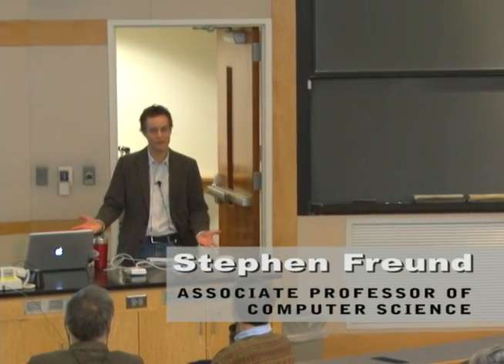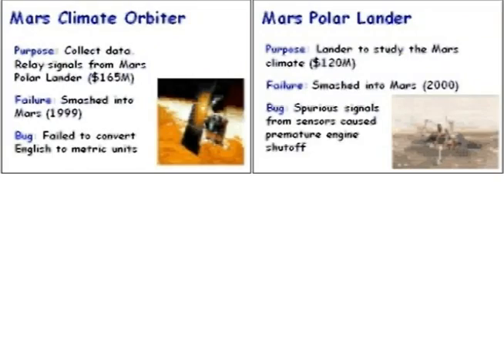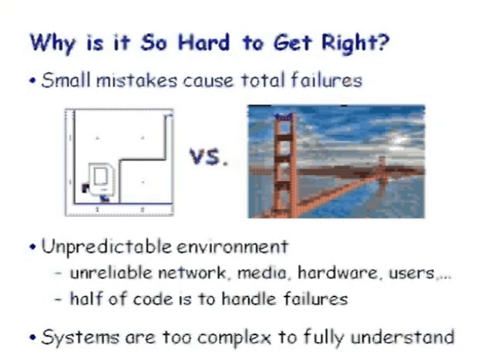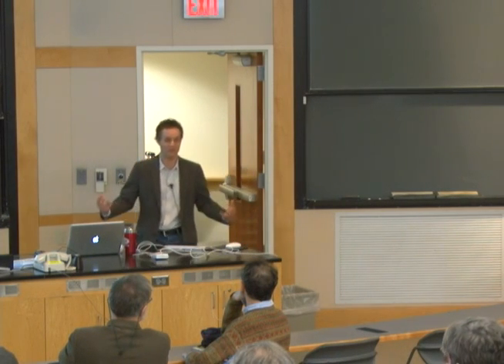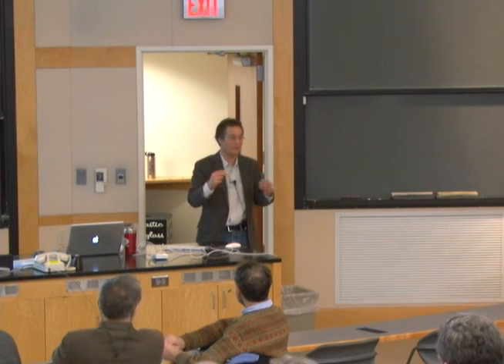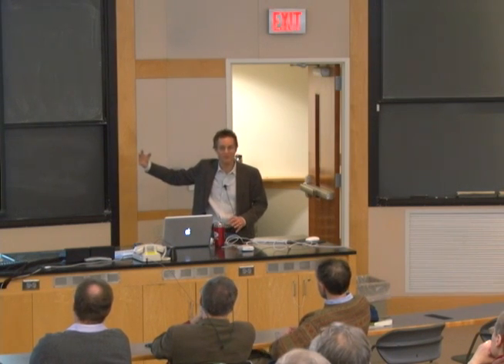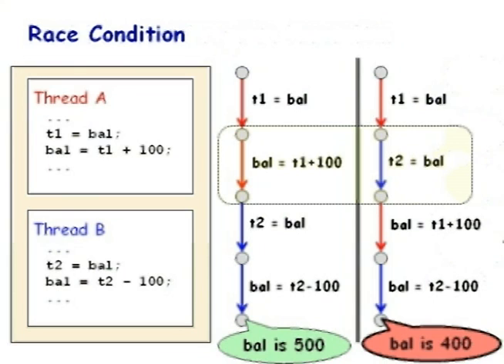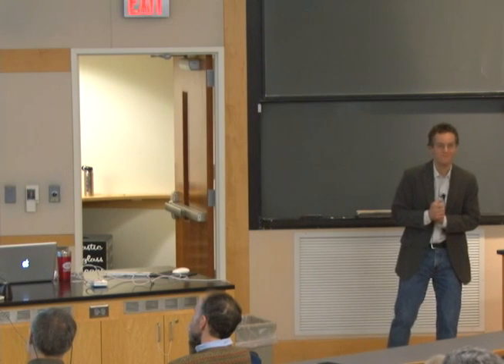Prof. Stephen Freund on "Stopping the Software Bug Epidemic"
In the third lecture of the annual Faculty Lecture Series on Thursday, Feb. 24, Stephen Freund, associate professor of computer science, will present "Stopping the Software Bug Epidemic" at 4 p.m. in Wege Auditorium on the Williams College campus. A reception will follow the talk, which is free and open to the public.

Software bugs, mistakes made by engineers in a program's source code, plague every computer system.  Sometimes the effects are trivial, but sometimes they are catastrophic. Given the increasingly pervasive role of computers in society, creating more reliable software systems is an important task.

In his talk, Freund will examine how software is written and why it is so difficult to get right. He will then discuss how research on automatic program checkers may enable programmers to more quickly find and fix bugs. Freund will then describe a particular checker designed to catch concurrency bugs.

Among Freund's research interests are the design and implementation of programming languages, race condition and atomicity checking, type-based program analysis, and verification of multithreaded programs. His work has been published in journals including Communications of the ACM, Transactions on Programming Languages and Systems, and Theoretical Computer Science.

Freund joined the Williams faculty in 2002, after working as a member of the research staff at Compaq Systems Research Center for two years. Freund teaches courses including Principles of Programming Languages, Data Structures and Advanced Programming, Introduction to Computer Science, and an advanced tutorial on Compiler Design.

Freund earned his B.S. in computer science from Stanford in 1995 and his Ph.D. from Stanford in 2000.

The next speaker in the Faculty Lecture Series will be Claire Ting, associate professor of biology, who will present a lecture titled "Minimal Genomes, Maximal Productivity: Microbial Strategies for Dominating the High Seas."